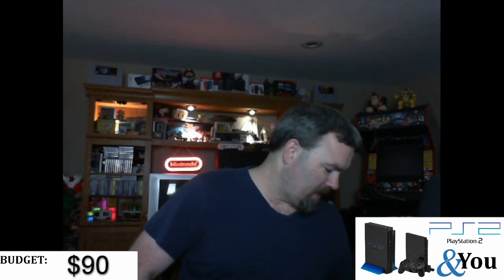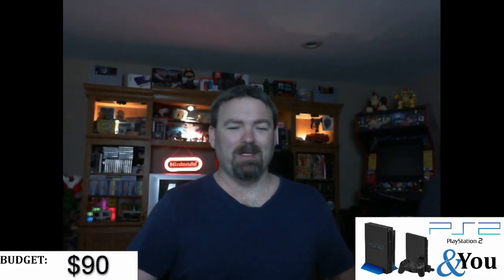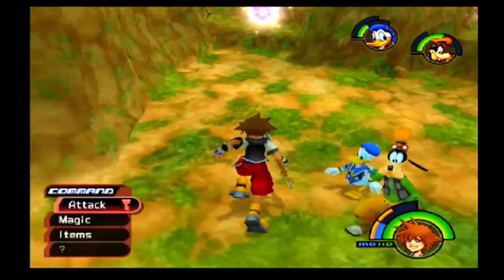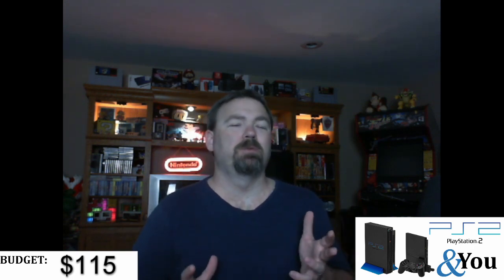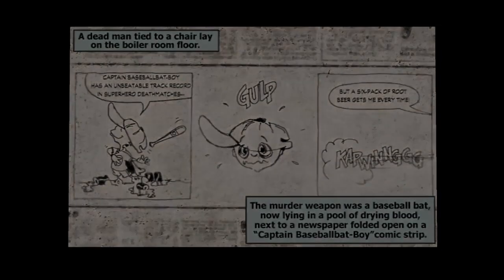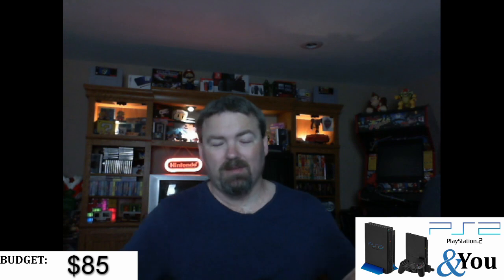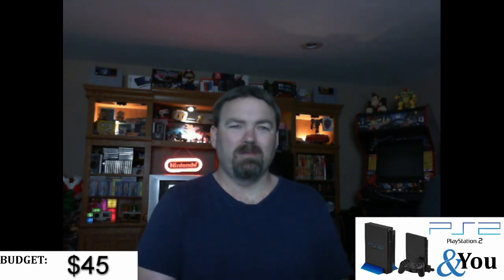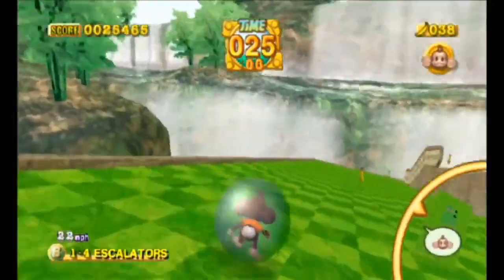The PS2 and You: Update #1 - SNES is Life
Finally time for an update. Thus far I've bought and sold a handful of things and in this episode I talk about it. I've got a fine little collection building already.

Credit to the following YouTube channels I used capture footage from for the video.